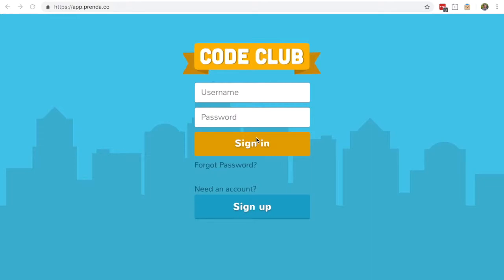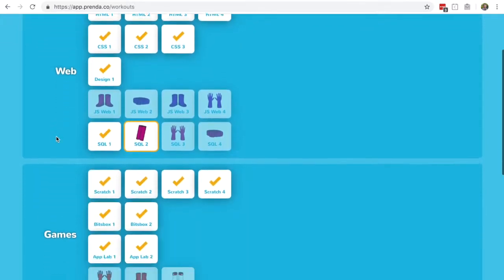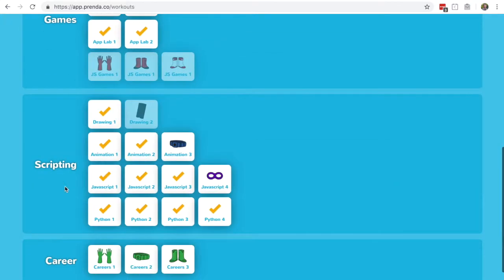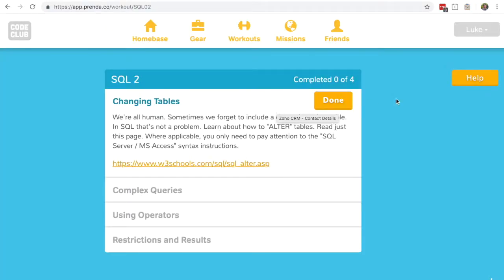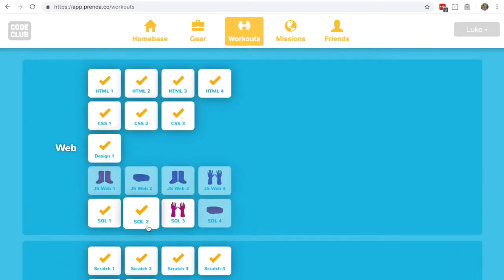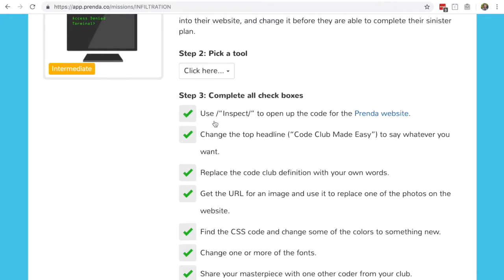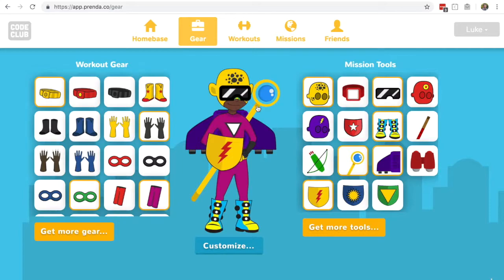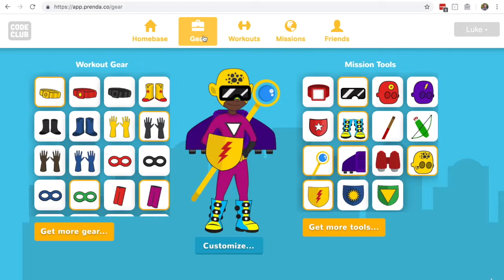Prenda Software Walk Through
Take a look out how Prenda's software is laid out.

for more information on how Prenda helps libraries and schools run code clubs.